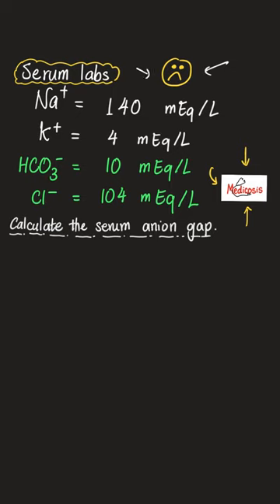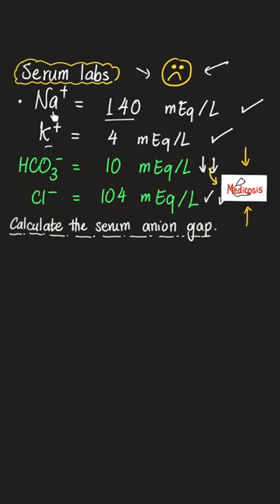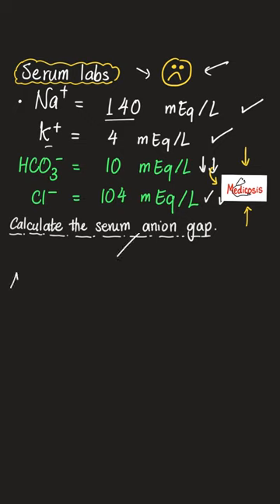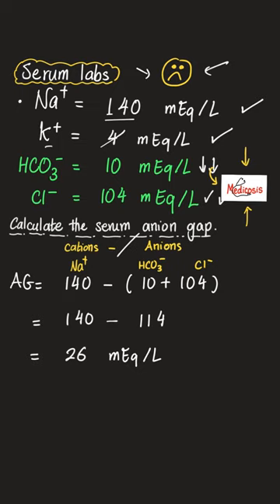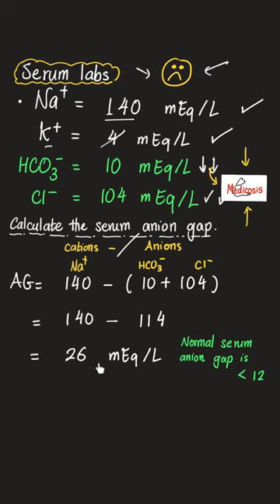Can you solve this problem in 5 seconds? A Hospital Case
Can you solve this problem in 5 seconds? A Hospital Case in Acid-Base imbalance...Calculating the serum anion gap...High anion gap metabolic acidosis...Nurses, Doctors, Lab scientists…Sodium, Potassium, Bicarbonate, Chloride, Electrolytes Chemistry (Science). Arithmetics, Algebra, Mathematics.